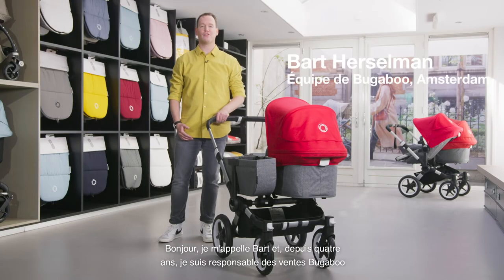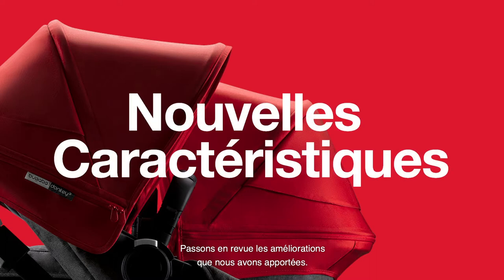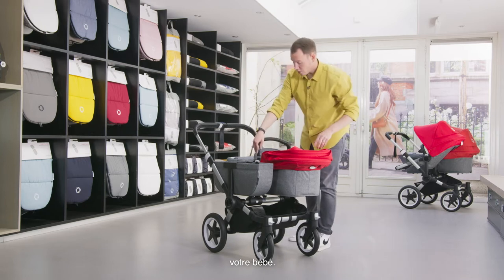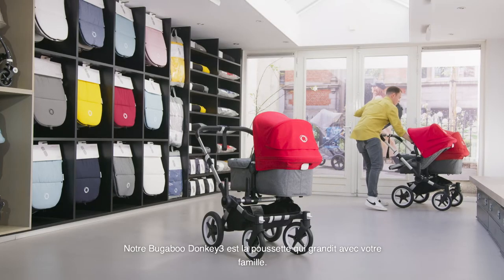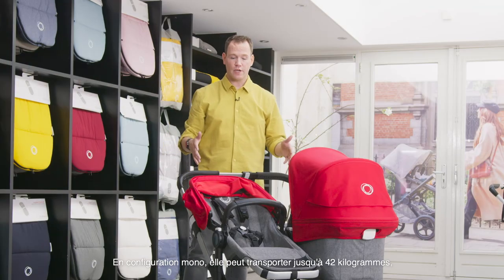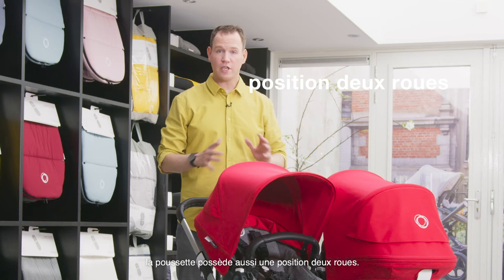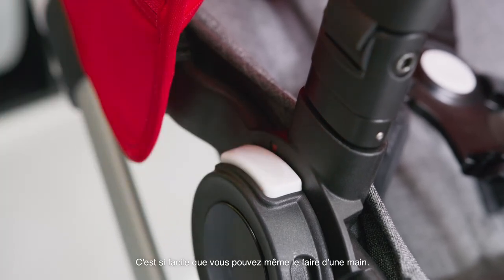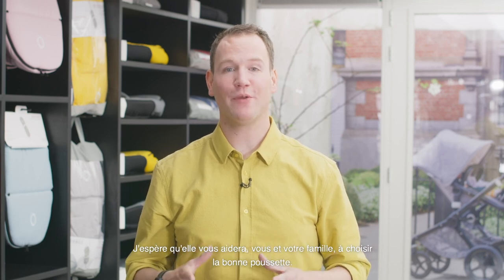Poussette DONKEY 3 de BUGABOO (FR français)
Poussette DONKEY 3 de BUGABOO
Utilisable pour un ou pour deux enfants jusqu'à 22 kg

EN RÉSUMÉ
Quel modèle de poussette choisir ?
DONKEY 3 MONO
La poussette BUGABOO qui grandit avec votre famille
Pour un enfant, vous avez le design, la manipulation aisée, la qualité de construction et les rangements supplémentaires signés BUGABOO.
DONKEY 3 DUO
Une BUGABOO côte à côte pour la balade ensemble
Lorsque votre famille s'agrandit, la poussette DONKEY 3 s'agrandit aussi.
Son concept DUO permet aux fratries de se connecter, de partager et de découvrir le monde ensemble.
DONKEY 3 TWIN
La poussette BUGABOO idéale pour jumeaux
Notre système TWIN permet aux jumeaux ou aux fratries de s'épanouir au monde ensemble.

DESCRIPTIF
Convertible, la poussette DONKEY 3 MONO se transforme en poussette double DUO en trois clics seulement. Vous venez d'avoir un enfant, mais vous pensez agrandir la famille dans le futur ? Cette poussette est faite pour vous. Plus petite que vous ne l'imaginez, la DONKEY 3 existe aussi en TWIN avec deux nacelles
DONKEY 3 passe la plupart des portes lorsque la poussette est en mode double, ses roues en mousse anti-crevaison assurent une balade douce et confortable, peu importe le terrain. Une position deux roues permet de rouler plus facilement dans la boue, le sable ou la neige. Au choix, un pliage pratique en un élément qui tient debout tout seul ou un pliage compact en deux éléments

CARACTÉRISTIQUES
Largeur de la poussette : 60 cm
Pliage en un seul élément : L 67 cm x l 60 cm x H 87 cm
Pliage compact en deux éléments : L 89 cm x l 60 cm x h 35 cm
Capacité : 22 kg (siège) ; 10 kg (panier sous siège) ; 10 kg (panier latéral)
Dimensions des roues : 25 cm (avant) ; 30 cm (arrière)
Poids de la poussette : 14,7 kg